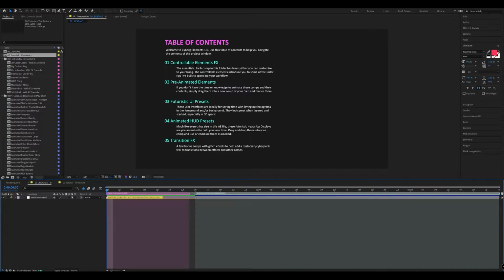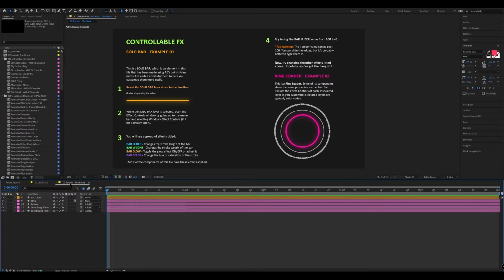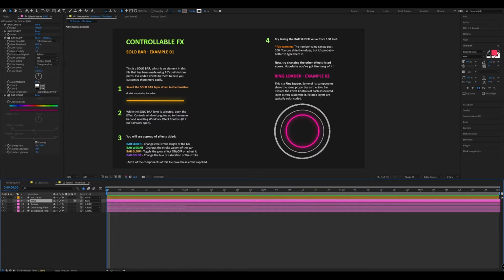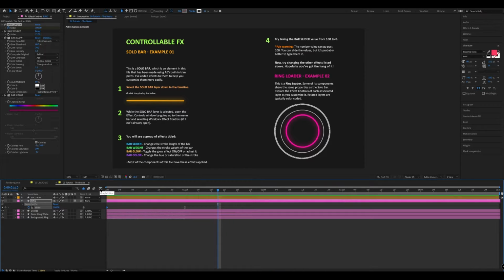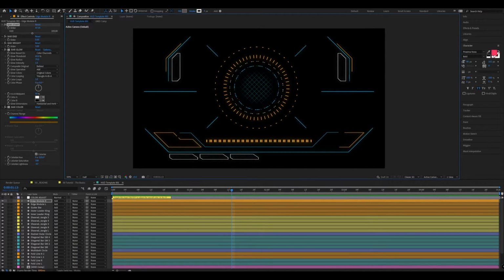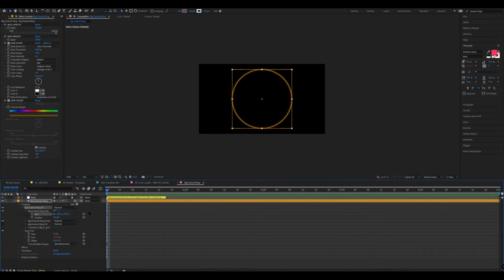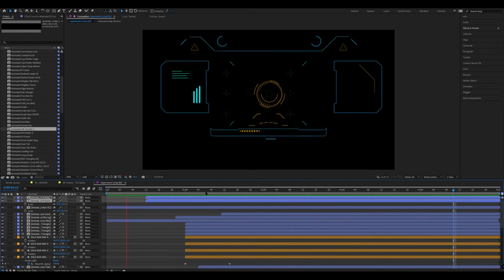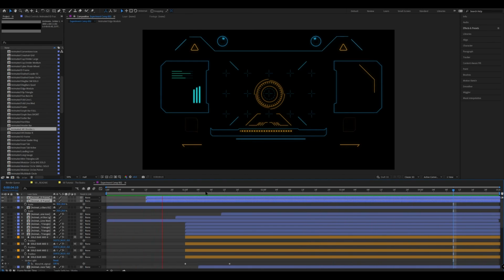Cyborg Elements 1.0 - After Effects Walkthrough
In this video, I discuss the contents of the Cyborg Elements 1.0 AE template file to help users navigate the project structure and its several components.

We learn why Cyborg Elements was built, what we can do with it, and how to use it to its fullest potential.